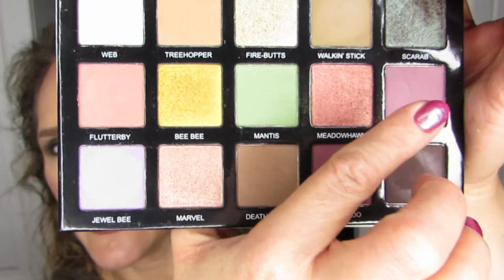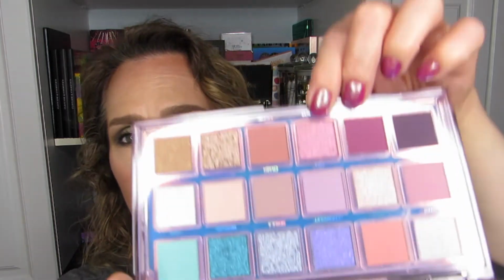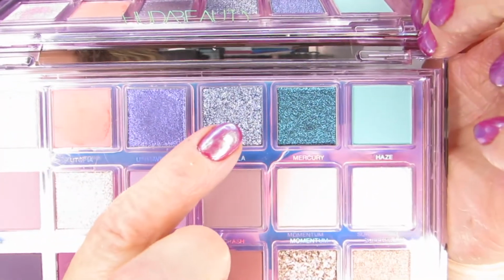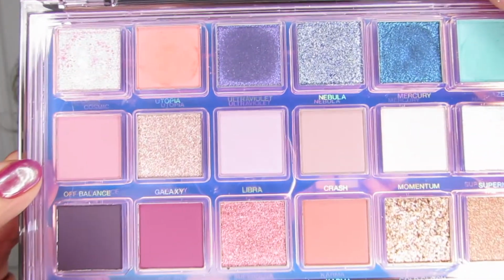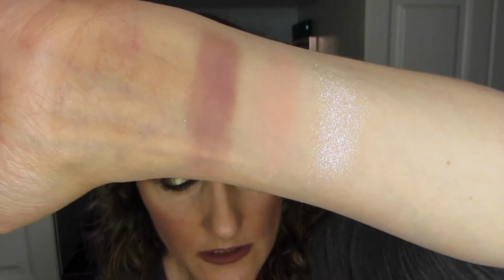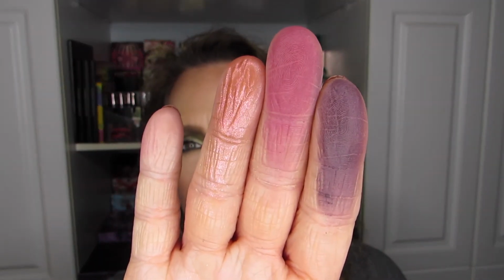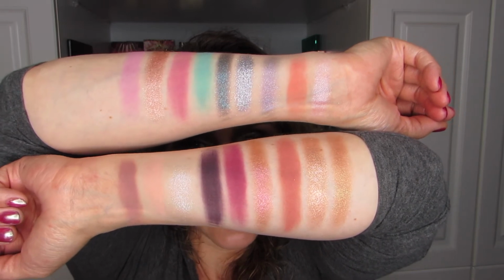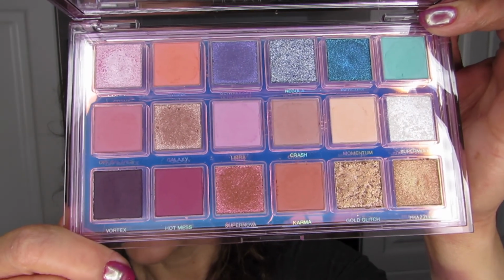Swatches — The Mercury Retrograde Palette by Huda Beauty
I’m finally swatching the Mercury Retrograde from Huda Beauty that I purchased during a Sephora sale some time ago. It just feels like the right time to start playing with this palette for some reason. Maybe the colour scheme makes me think of snow. Can you tell I like winter?

I hope you enjoyed the swatches and I’m sure there will be looks using these colour story soon…though it will be competing with my Fall favs! ;)

XOXO

Hélène

Products Mentioned: HUDA Beauty, HUDA, Beauty, Mercury Retrograde, Mercury, Retrograde, Swatches, palette, eye shadow

Makeup & Skin Care:

Skin Care: The Ordinary 7% Glycolic Acid Toner, FAB Coconut Water Cream, Drunk Elephant D-Bronzi, Origins Ginseng Brightening Eye Cream

Makeup:

Face: UD Optical Illusion Complexion Primer, Cover FX Contour palette in N Light (1, 2, 4) for foundation, contour and concealer, Hourglass Veil and Lancôme 100 Translucent to set the above, Smashbox Matte Exposure Frankenblush/bronzer, pink blush and pinky/peach highlighter from Sephora Holographic palette

Eyes:
Primer: Cover FX Quad (1)
Smashbox Matte Exposure: Wheat to set primer (lid and lower outer lid)
Tiny Marvels: Mantis in crease, outer lid, inner lid, outer lower lid, Death Moth on outer lid and outer crease, Fire-Butts on inner corner and tapped very lightly from inner to 2/3 of the lid, Spyder to deepen up outer lid & crease and as liner on upper and lower lash line

ABH Moon Child Glow Kit: Lucky Clover on brow bone (over Web, added after the video)
Liner: Urban Decay 24/7 Glide On in Perversion on upper water line, Urban Decay Empire on lower water line
Mascara: Lancome Definicils on upper lashes
Brows: browluxe brow pencil in Taupe & Anastasia (ABH) Clear Brow Gel to set
Setting Spray: Cover FX High Performance

Lips: Urban Decay Vice Lipstick in 1993

Nails: Raspberry Collins by Ciaté London, topped with I Put A Spell On You by Deborah Lippmann

Hélène Massicotte
UW 810705
RPO MARION
Winnipeg, Manitoba
Canada
R2H 2B1